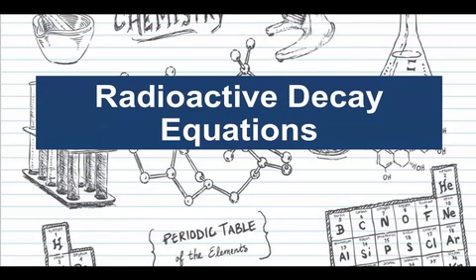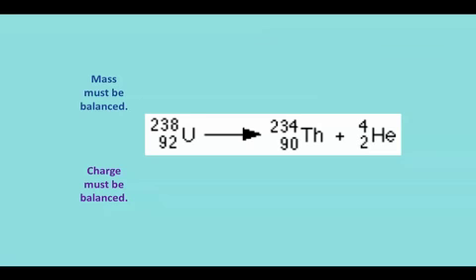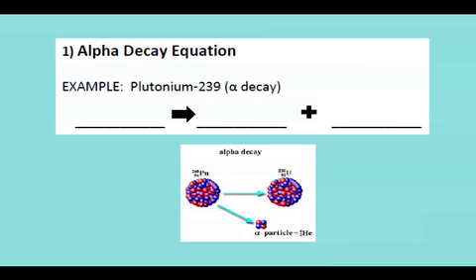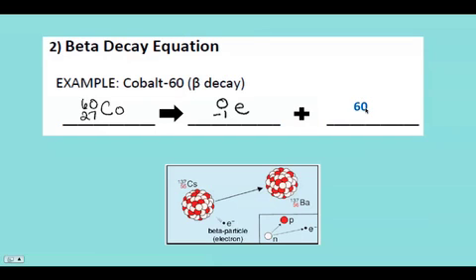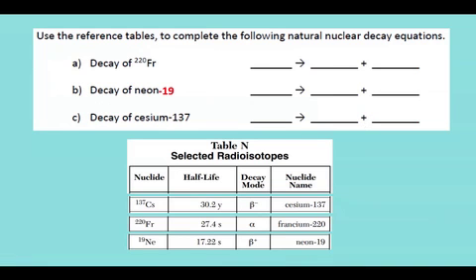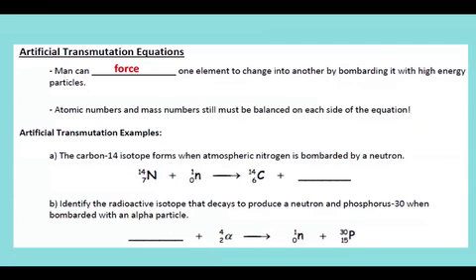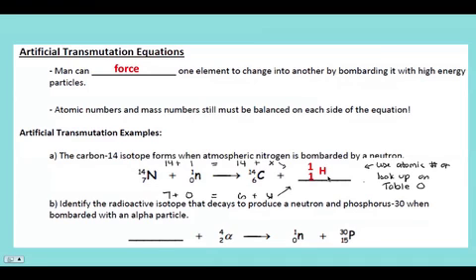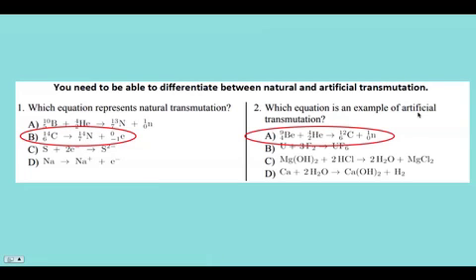U2CD Decay Equations